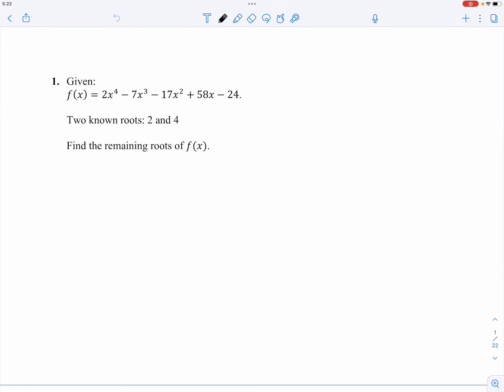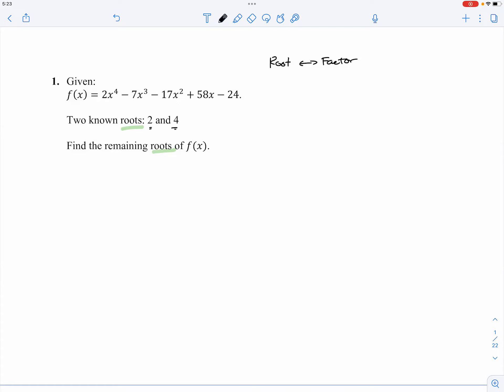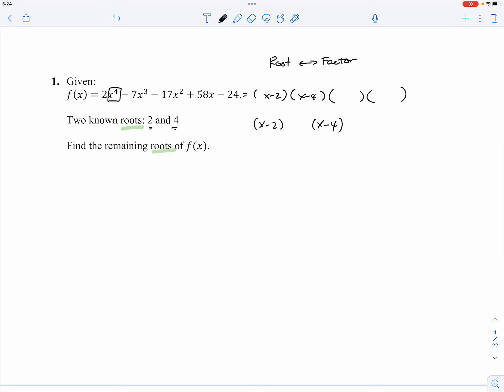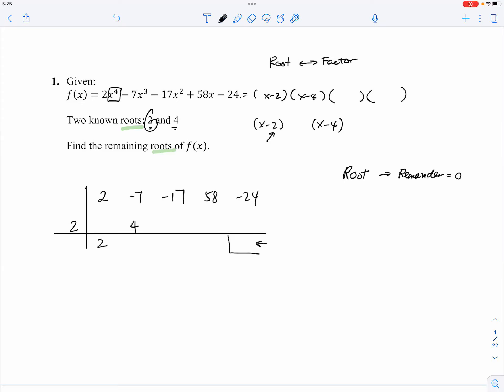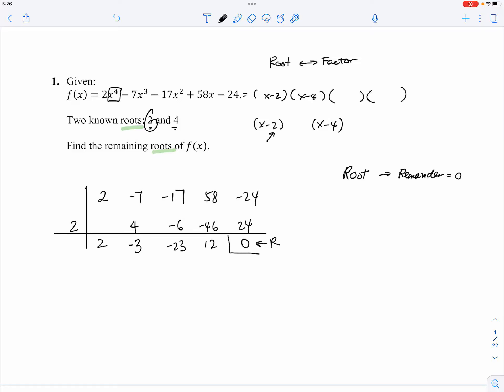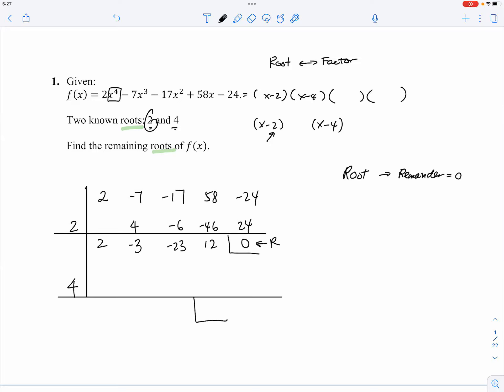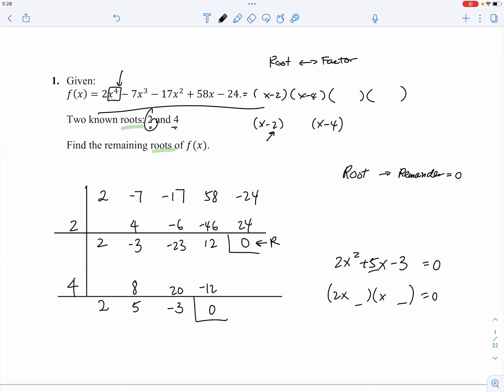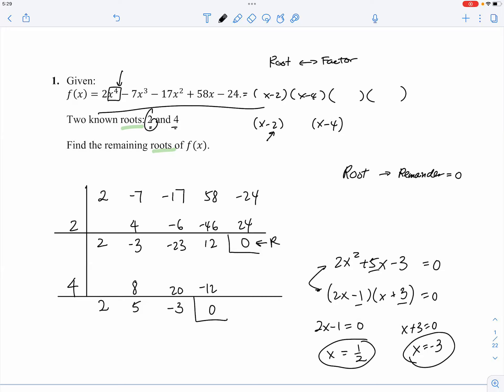[Alg2] (Term 3) Test 3 Review: Q1 - Remaining Roots